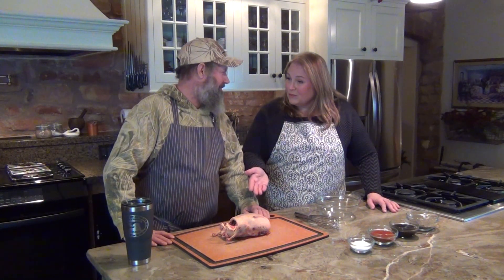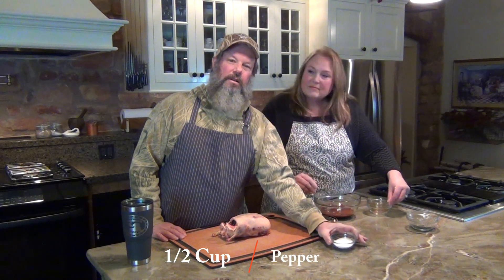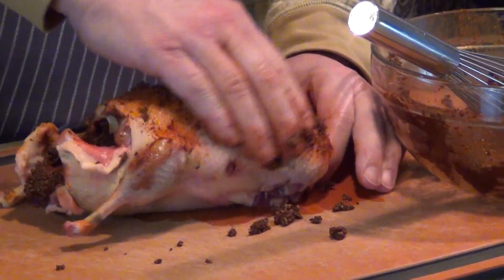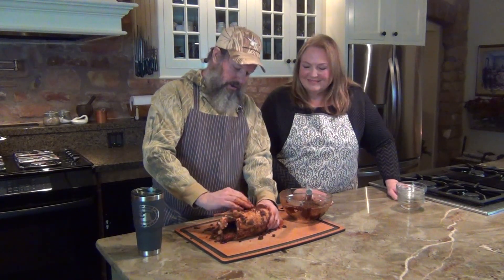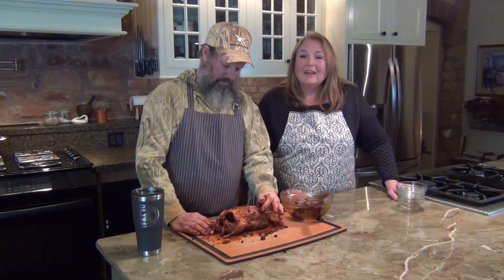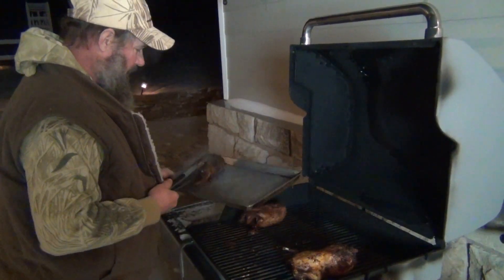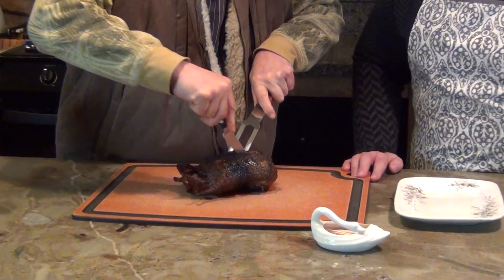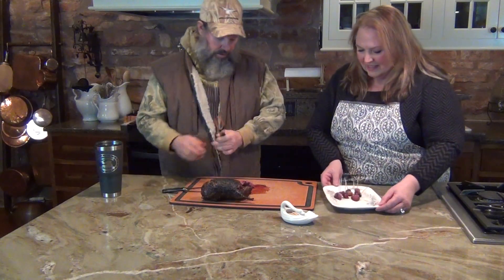Blackened Duck - High Prairie Life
Joining me today on High Prairie Life is Jim Jones with Prairie Wind Decoys He is sharing with us a full flavored Blackened Duck Recipe.